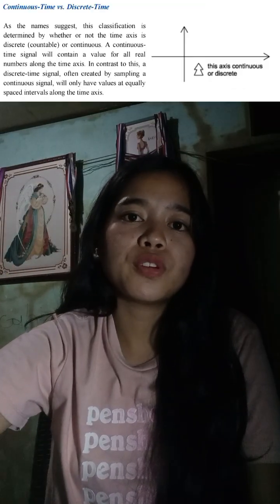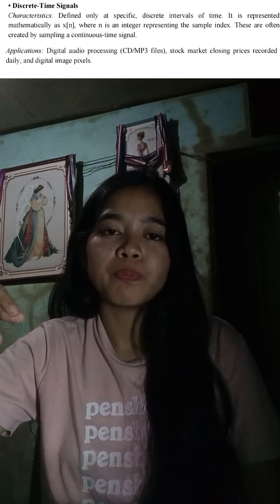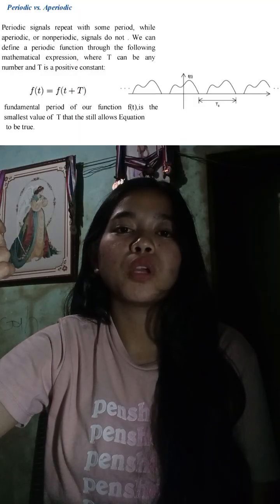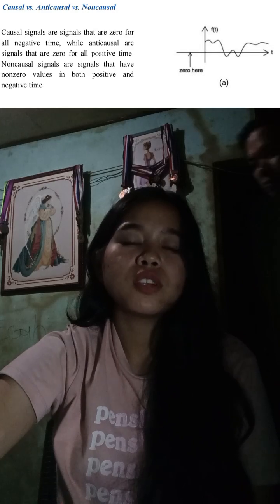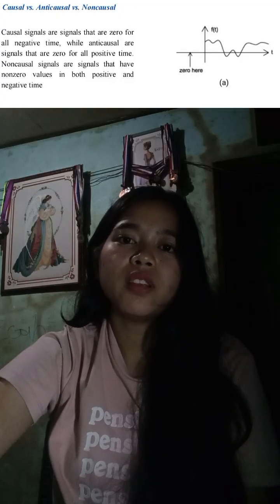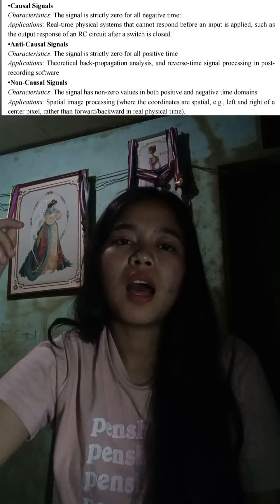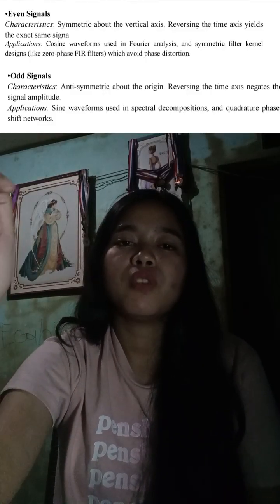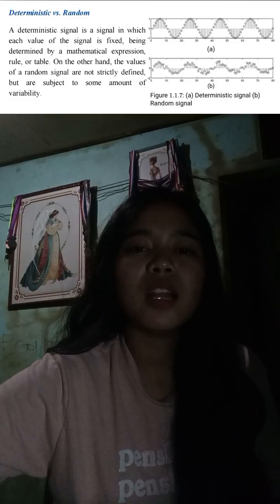ACT.1/SIGNAL SPECTRA& PROCESSING/VIDEO DISCUSSION